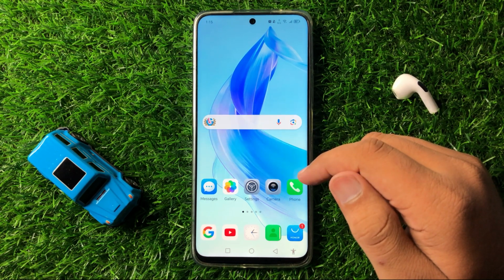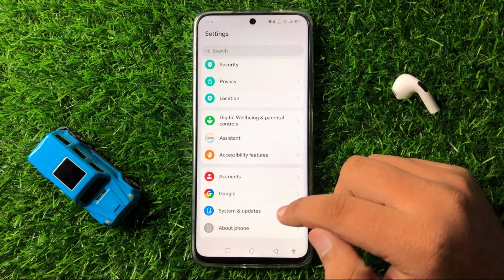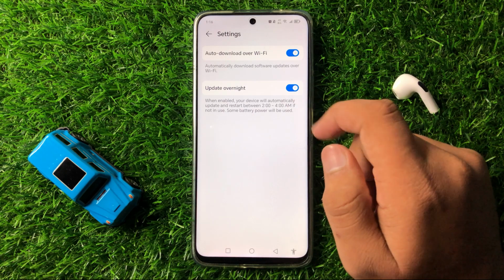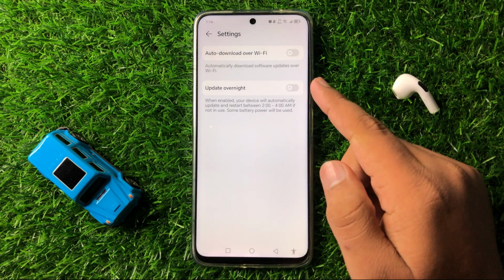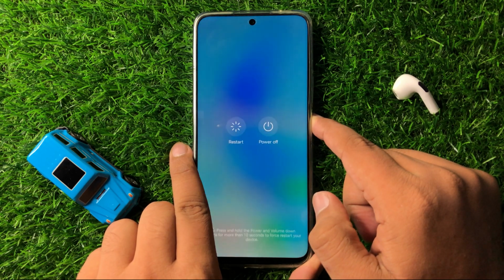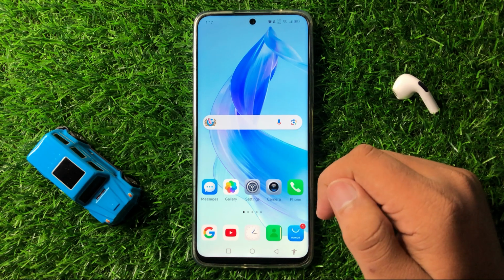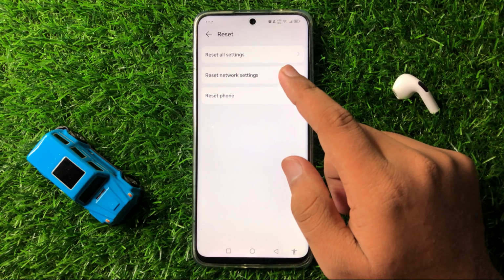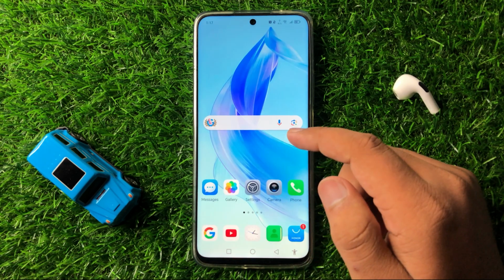How to Fix When Honor Phone Keeps Updating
in this video you will learn How to Fix When Honor Phone Keeps Updating